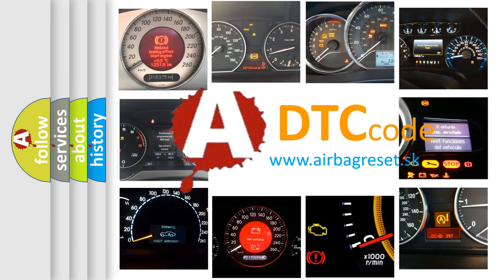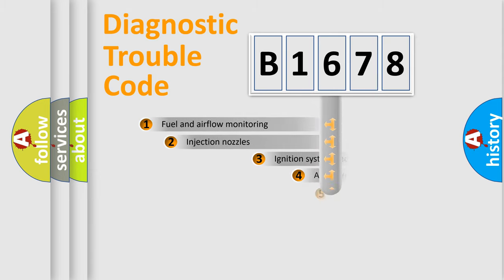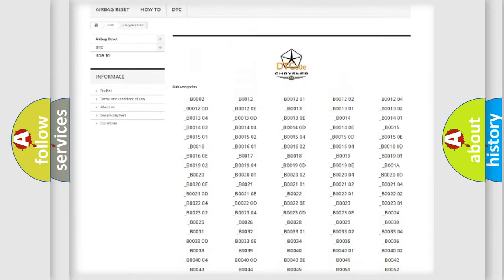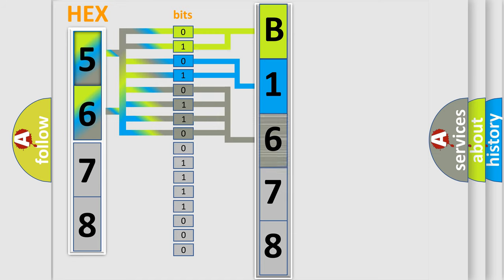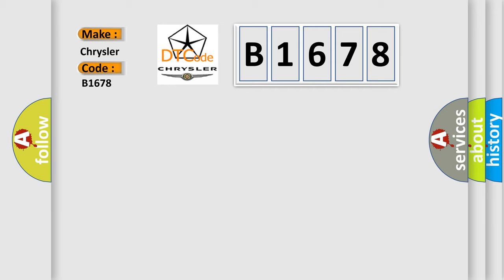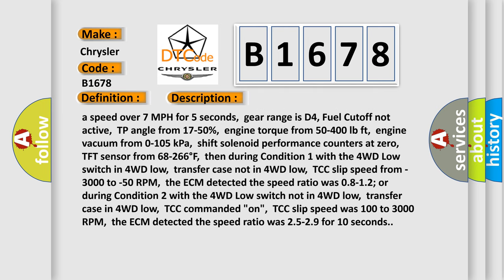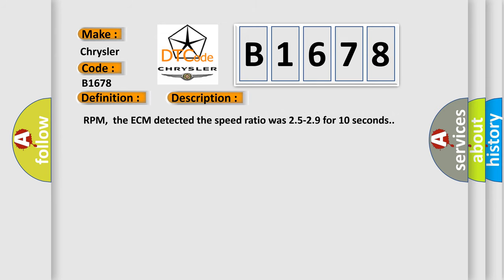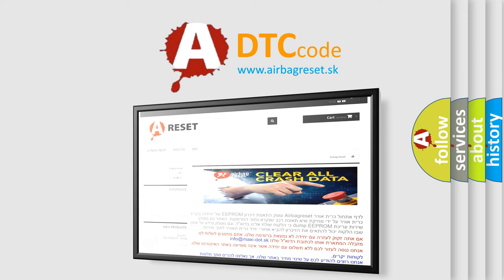DTC Chrysler B1678 Short Explanation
Contents:
0:21 Basic DTC analysis according to OBD2 protocol standard.
1:48 Insight into programming
2:58 A diagnostically understandable description of the Diagnostic Trouble Code
3:05 Basic error definition

Make:
Chrysler
Code:
B1678
Definition:
4WD Low Switch Circuit Fault
Description:
DTC P0122, P0123, P0502, P0503, P0740, P0742, P0751, P0752, P0756, P0758, P1810, P1860 and P1870 not set,engine started,vehicle driven to a speed over 7 MPH for 5 seconds,gear range is D4, Fuel Cutoff not active,TP angle from 17-50%,engine torque from 50-400 lb ft,engine vacuum from 0-105 kPa,shift solenoid performance counters at zero,TFT sensor from 68-266°F,then during Condition 1 with the 4WD Low switch in 4WD low,transfer case not in 4WD low,TCC slip speed from -3000 to -50 RPM,the ECM detected the speed ratio was 0.8-1.2; or during Condition 2 with the 4WD Low switch not in 4WD low,transfer case in 4WD low,TCC commanded "on",TCC slip speed was 100 to 3000 RPM,the ECM detected the speed ratio was 2.5-2.9 for 10 seconds.
Cause:
 4WD low switch signal circuit is open,shorted to ground or B+ 4WD low switch is damaged or has failed ECM has failed